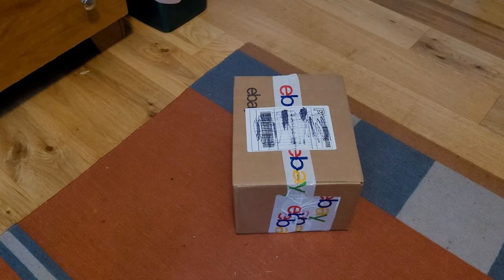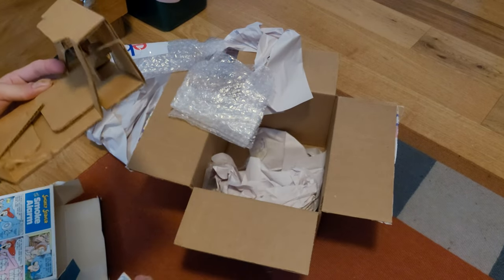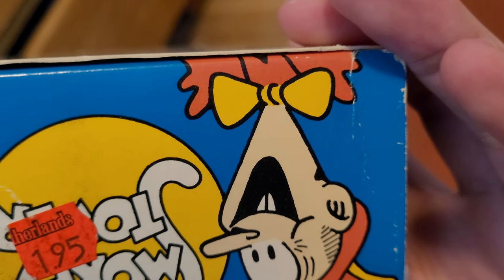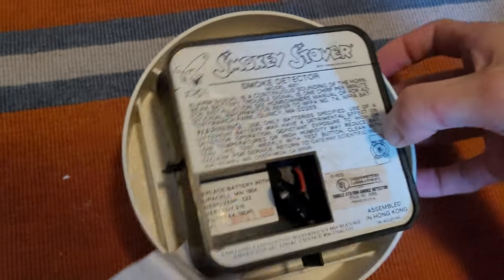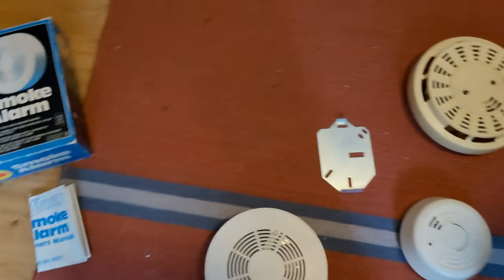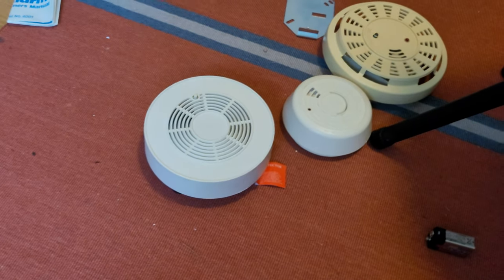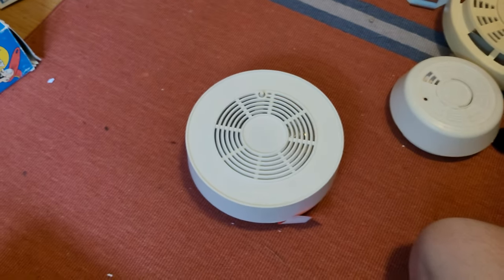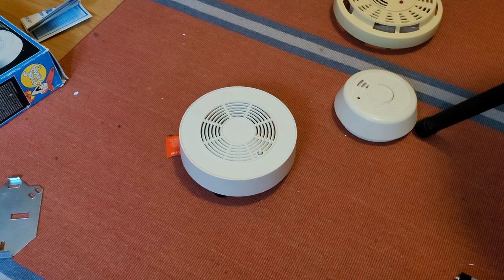Gateway Scientific 'Smokey Stover' 4001 Smoke Detector | Unbox & Test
Unboxing and (failed) "testing" of a vintage NOS Smokey Stover smoke detector.

This smoke detector was made by the Gateway Scientific Inc. in 1983, under their sub-brand 'Smokey Stover'. Smokey Stover was previously a newspaper comic strip made by Bill Holman, run from the mid 1930's up until the 70's when he passed. Gateway bought the rights to the cartoon after Holman's death and marketed a line of smoke detectors using characters from the original cartoon. The box also has cartoon strips on the reverse side keeping with the theme. The unit itself is an unusual variant, it has a design not seen before on a Smokey Stover labeled unit. This 'thicker' design was more often seen labeled by Gateway Scientific themselves, and Emhart also rebranded it. Most of the earlier ones sounded in a continous piezo tone, but this one being slightly later sounds in 5/6. Really interesting smoke detector!